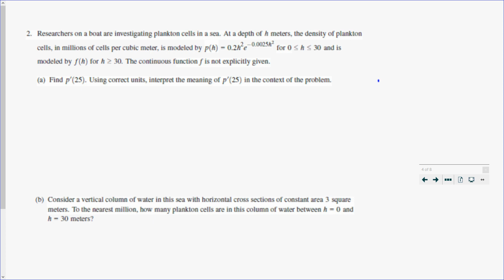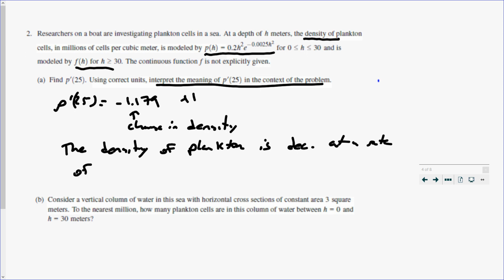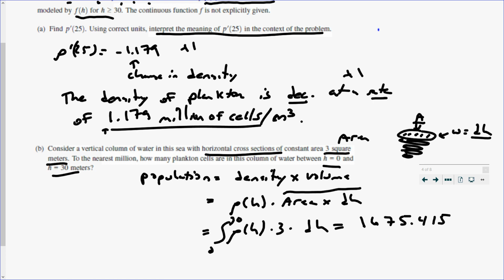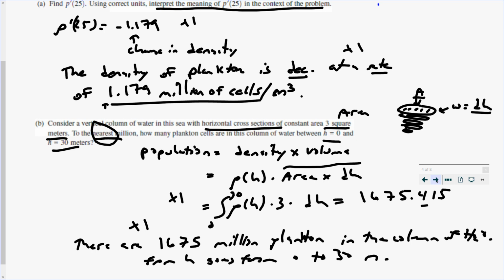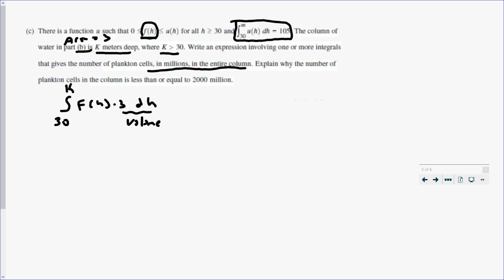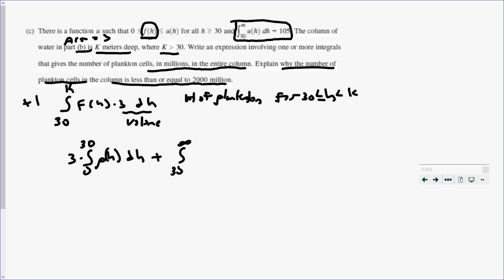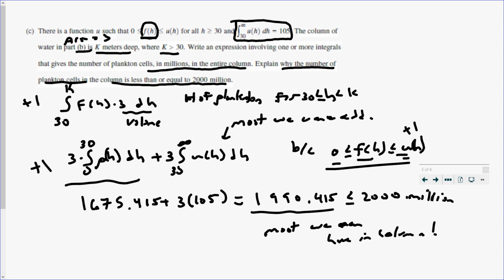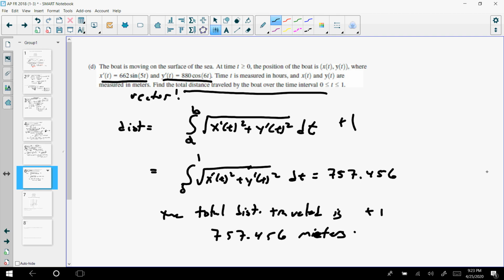2018 Video 2